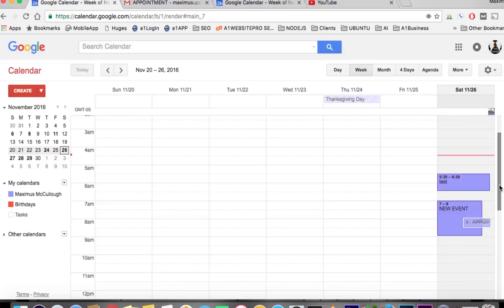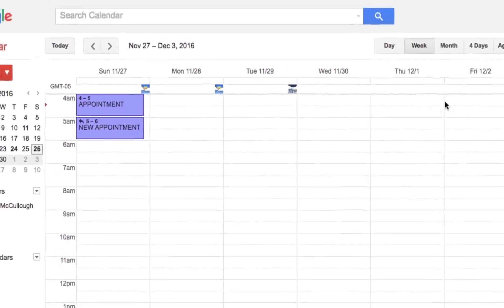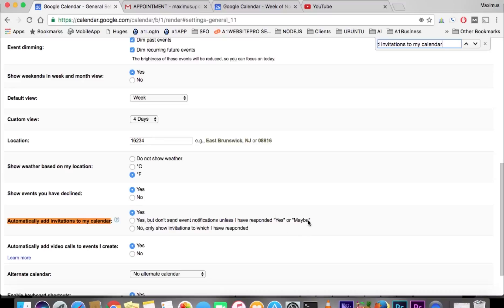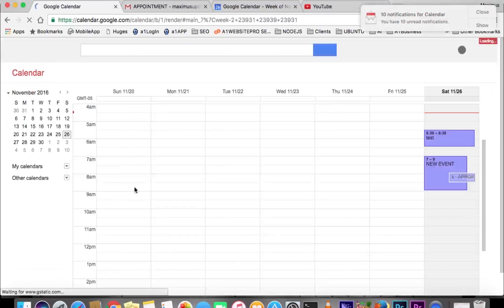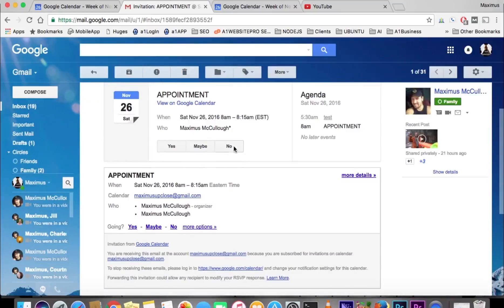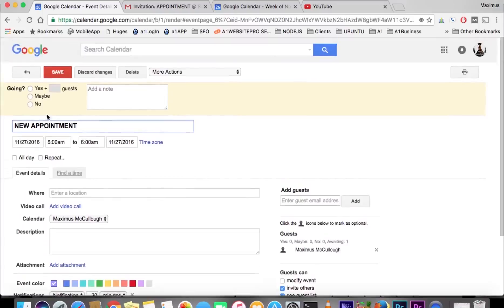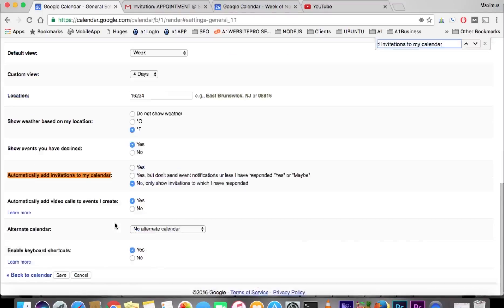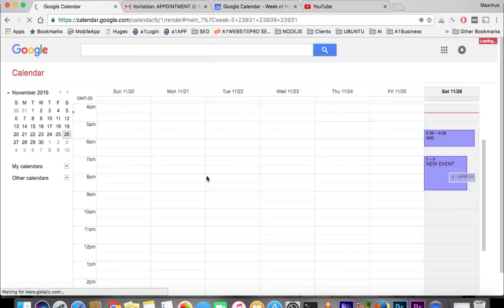AUTOMATICALLY ADD INVITATIONS TO MY CALENDAR ON GOOGLE CALENDAR HOW TO DO IT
This video is a quick and easy guide to automatically add invitations to your Google Calendar from notifications. You will learn to do this in seconds.